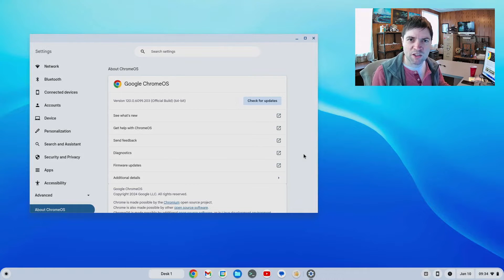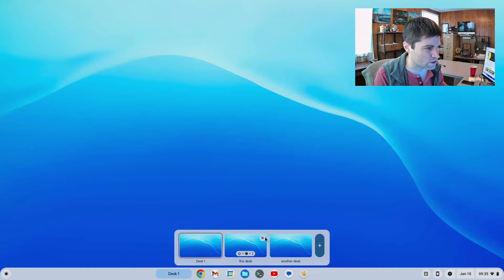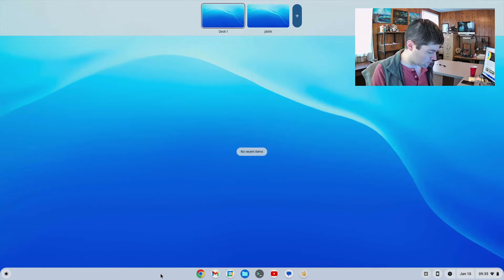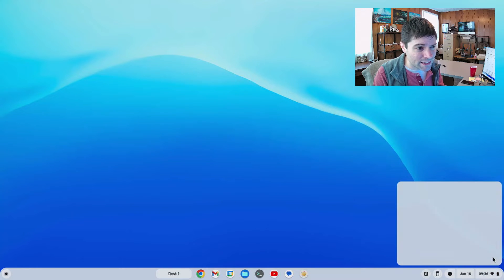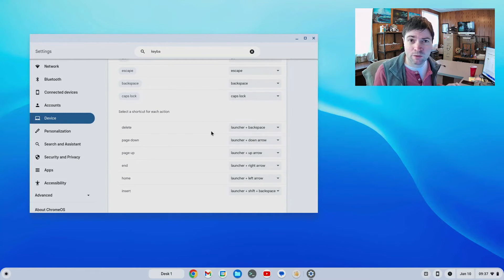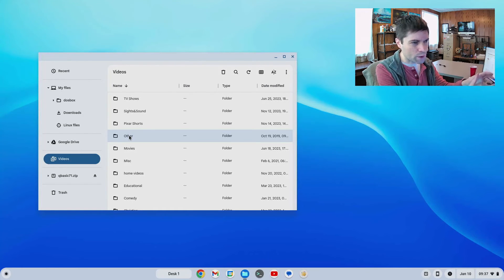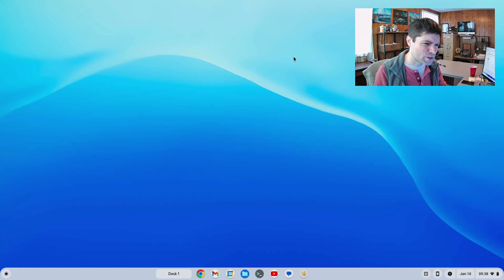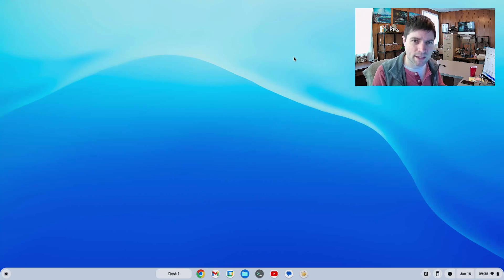ChromeOS Updated to Version 120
Taking a look at the version 120 update on chrome os flex.  Same info should apply to regular chromebooks as well.